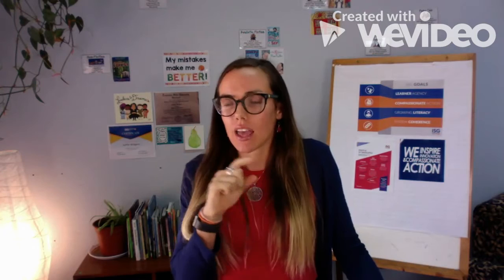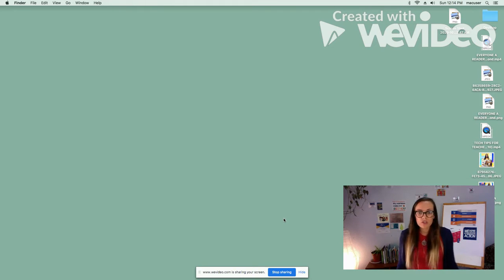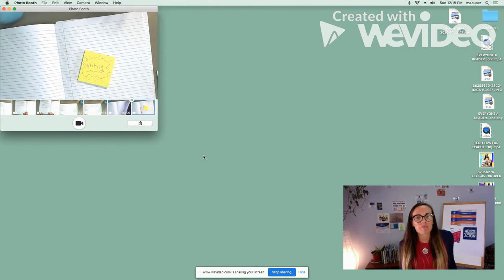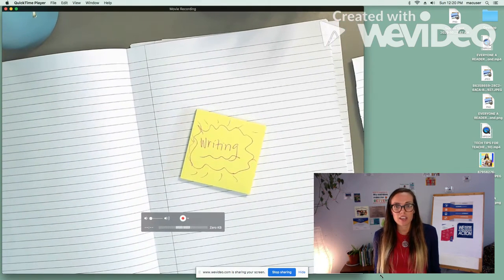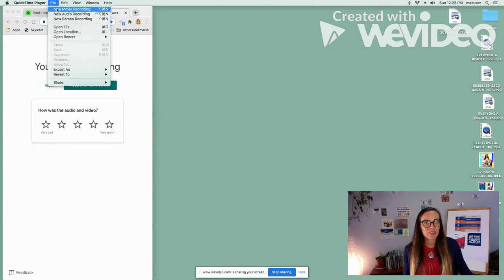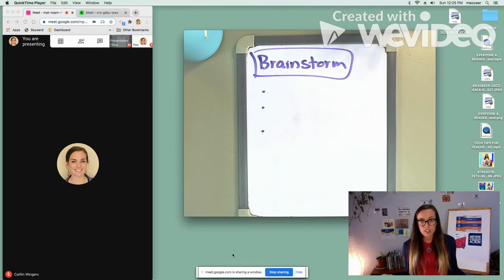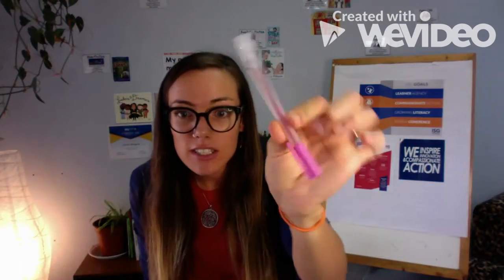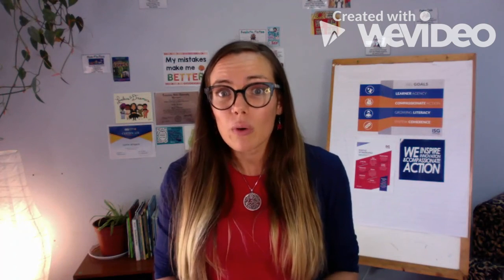TECH TIPS FOR TEACHERS | 3 Ways to Use a Document Camera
Check out this tech tip video to see how you can use a document camera to record clips for your mini-lesson videos, take a screencast, and use the doc cam during live conferences.